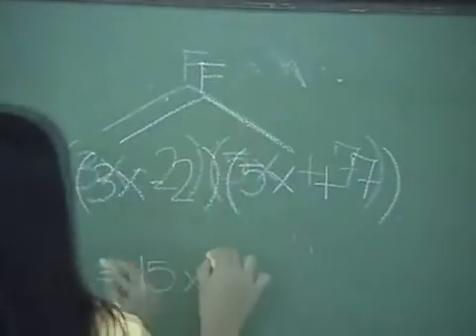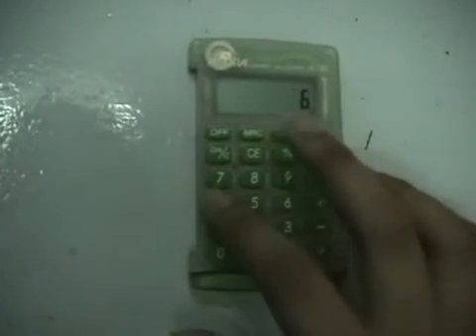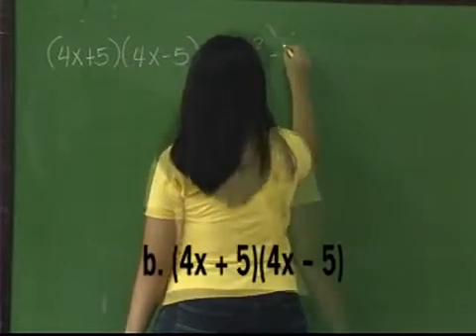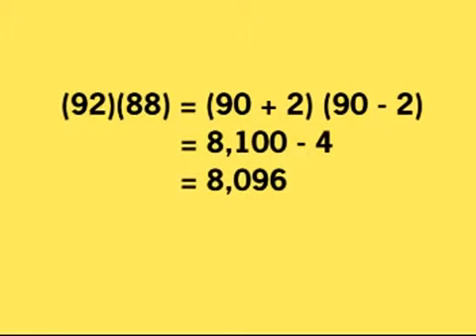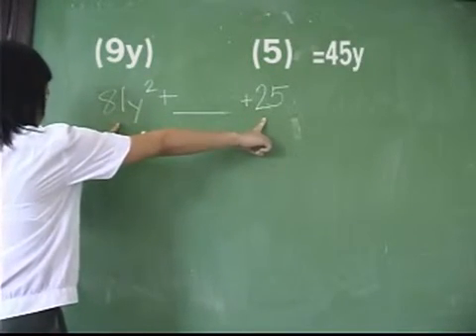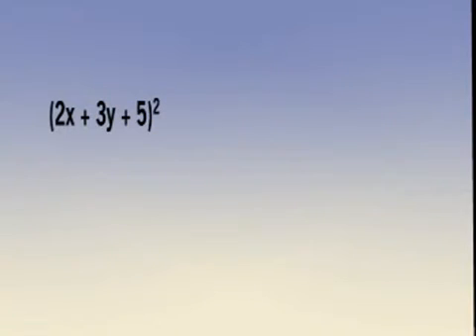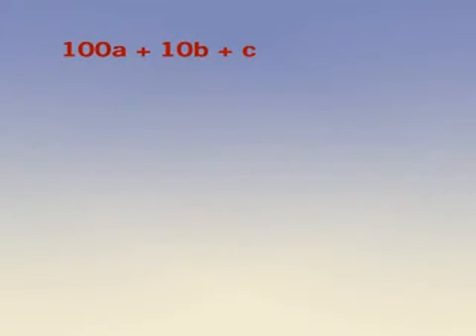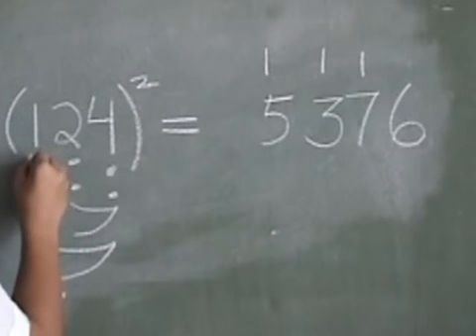Mathematics is Everywhere Disc 3 03